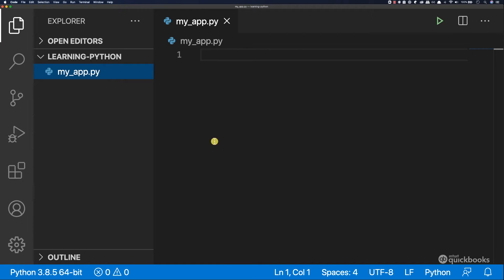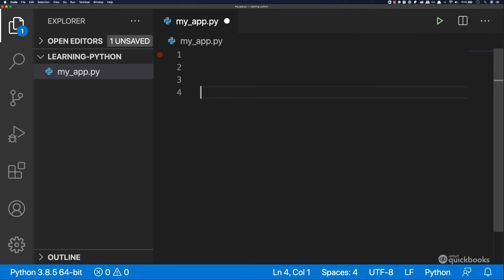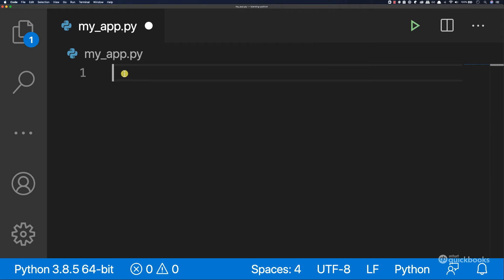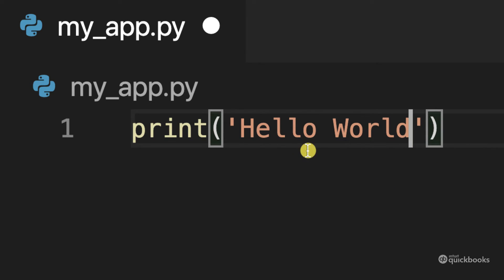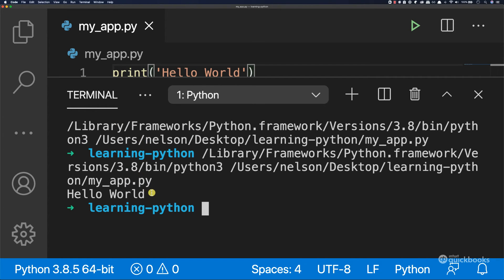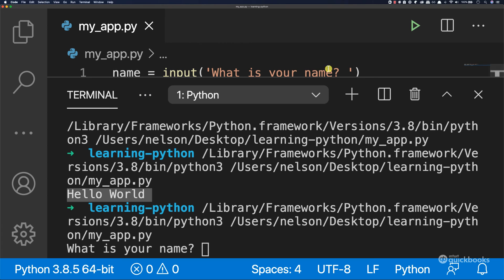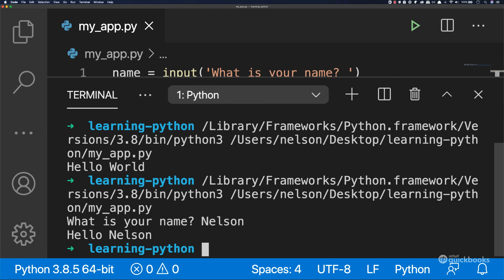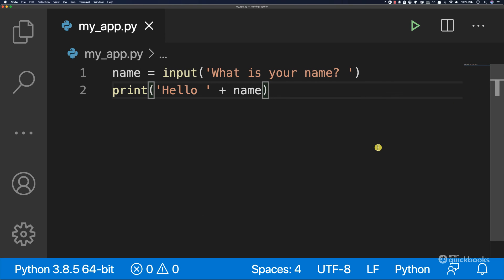Your First Python Program | Python Tutorial #5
In this video you create and run your first Python program

🙊  Here are the goods for all my videos video:

► Recommended Books

Clean Code

Clean Architecture

► Camera Gear

- Iterm
- VsCode
- GoLand
- IntelliJ
- Sublime